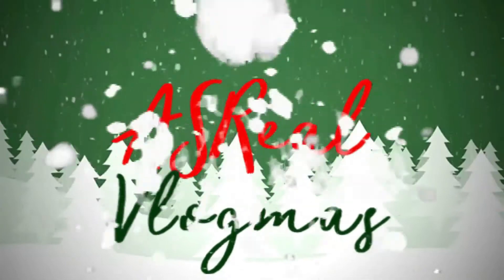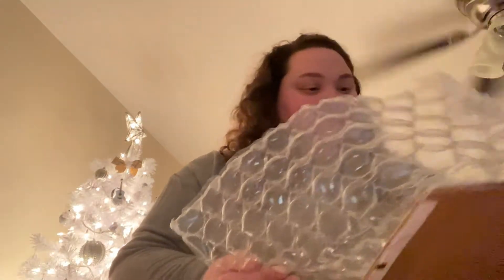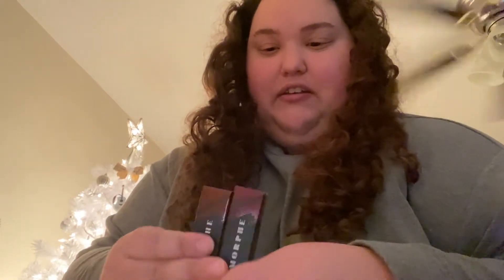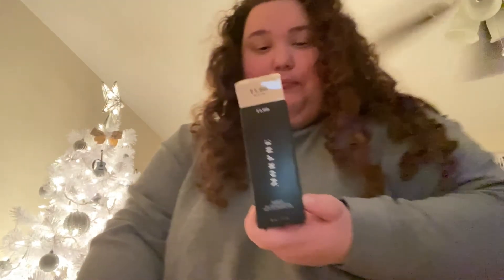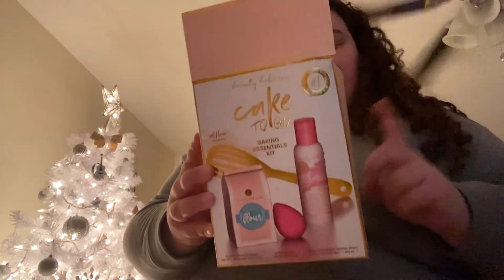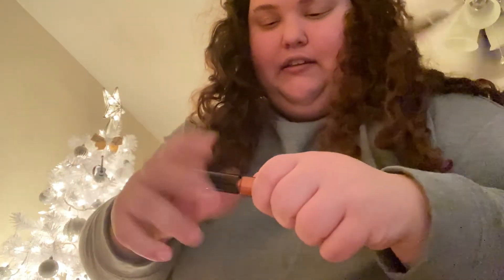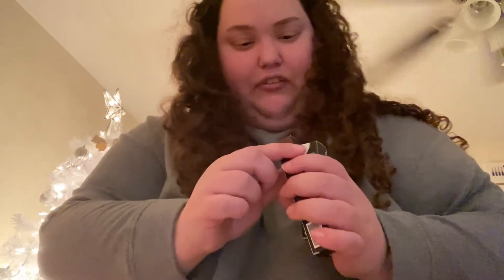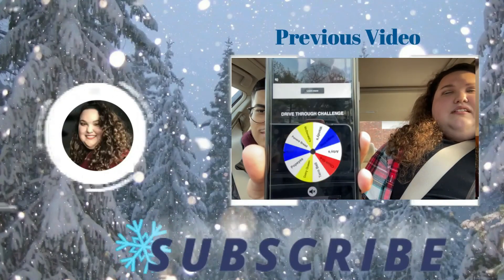Vlogmas Day 14: I won a $150 Morphe Gift-card!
Hi guys! I'm Amanda! I'm 21 years old. I started the channel ASReal as a way to connect with viewers. I wanted to share my own story, give advice from what I've experienced and also have fun along the way. Come along my journey you won't regret it!